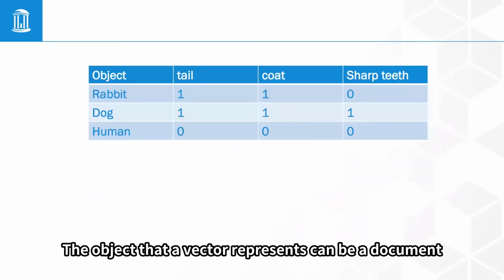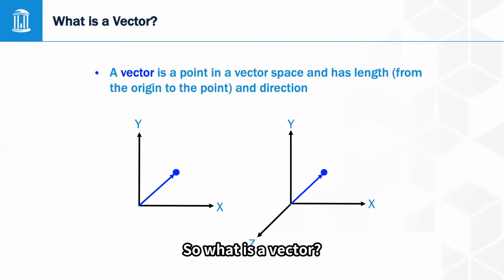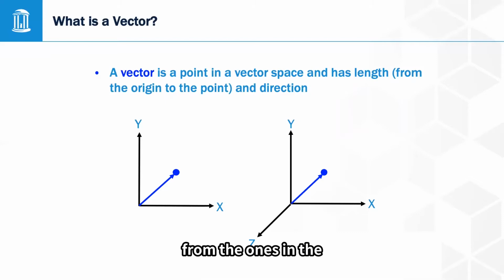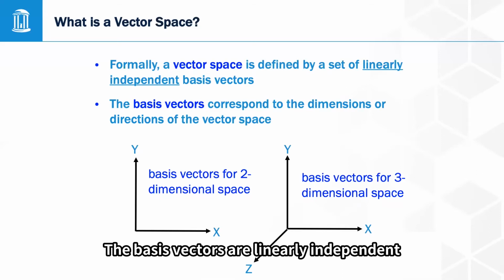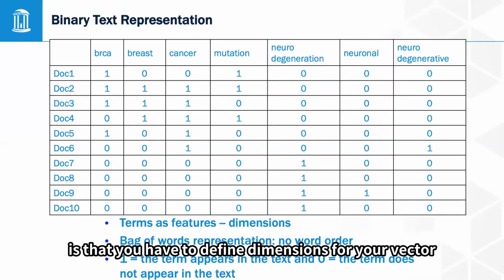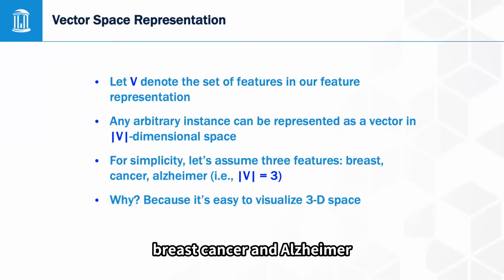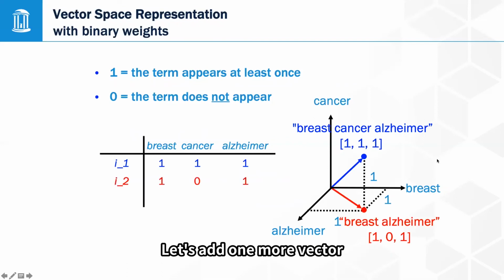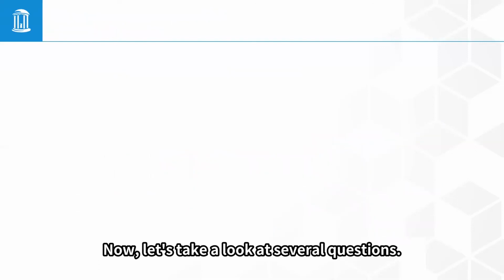ENABLE - Text Mining | Feature Representation part 2